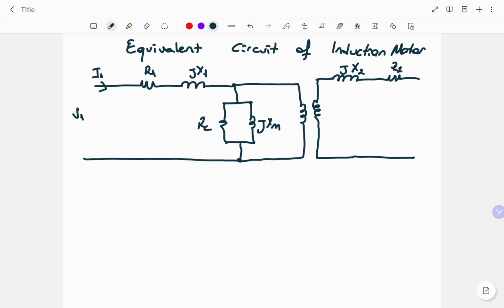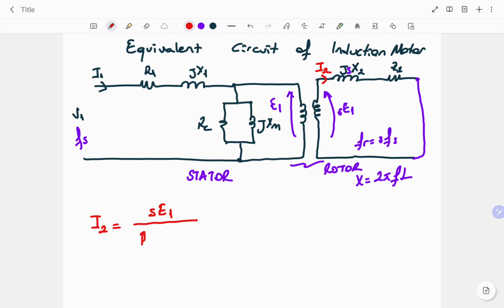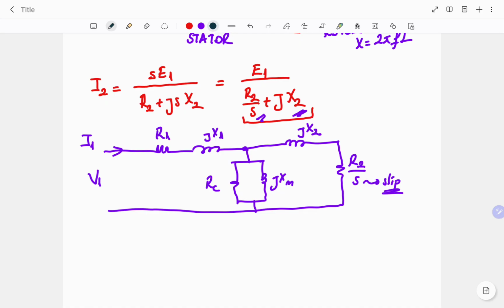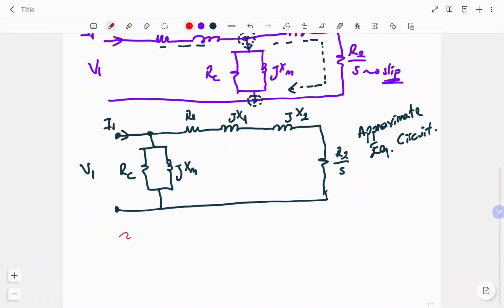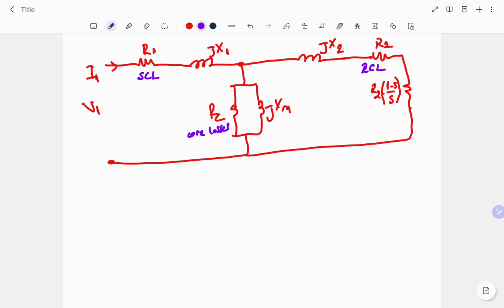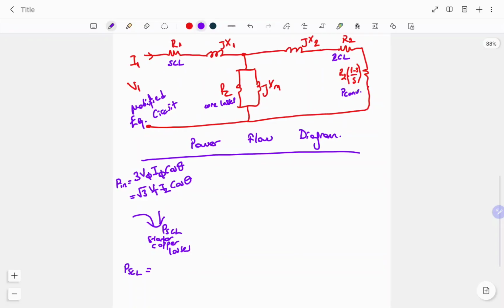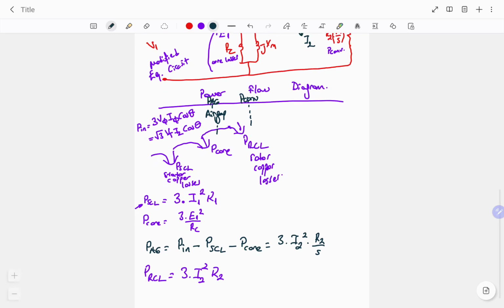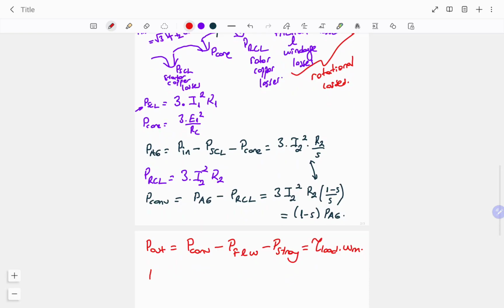Induction motor equivalent circuit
Induction Motor Equivalent Circuit Explained Step by Step
In this video, I explain the equivalent circuit of an induction motor, showing how electrical parameters represent the motor’s behavior under different operating conditions. This is a key concept for analyzing and understanding induction motor performance.

Topics Covered:
Per-phase equivalent circuit representation
Stator and rotor resistance and reactance
Core loss and magnetizing branch
The role of slip in the equivalent circuit
How the model reflects real motor operation